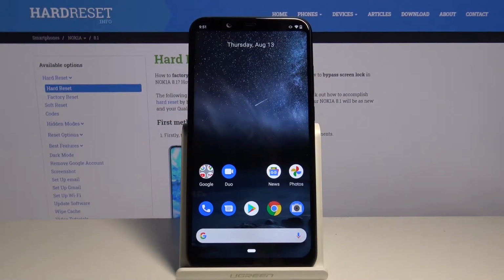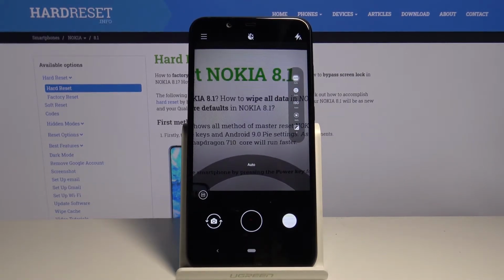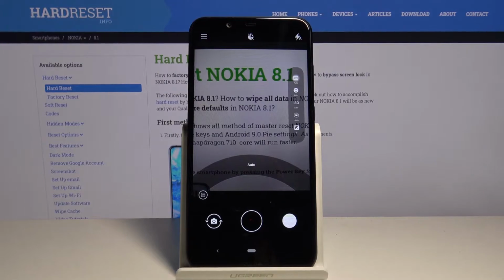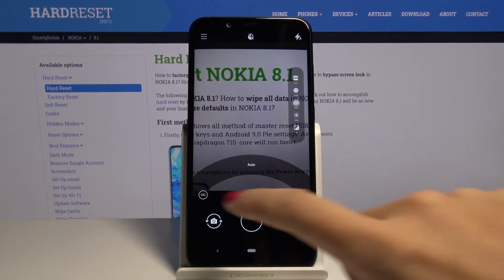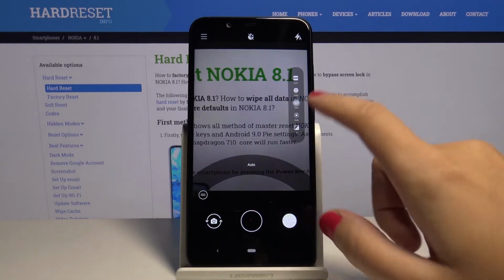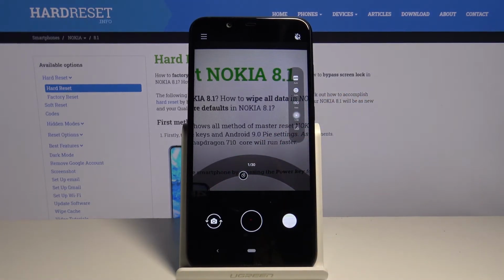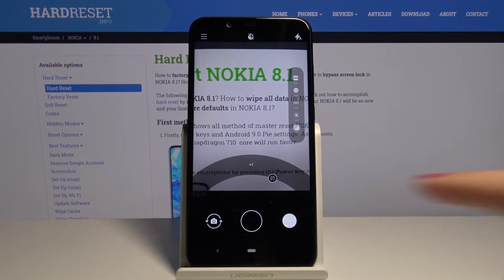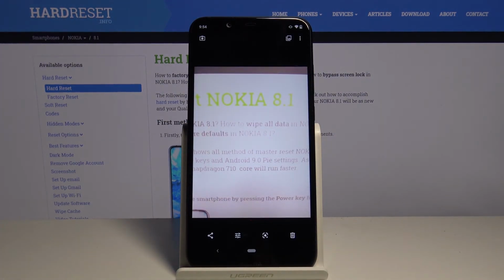How to Activate Camera Pro Mode in Nokia 8.1 - Camera Pro Mode Feature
Today' we would like to present to you how to activate camera pro mode in Nokia 8.1! Thanks to this mode you'll be able to take professional pictures with your device camera. After preparing all steps you'll get access to features like white balance and many, many more!

How to use Camera Pro Mode in Nokia 8.1? How to open Camera Pro Mode in Nokia 8.1? How to use Camera in Nokia 8.1? How to enter Camera Settings in Nokia 8.1? How to take photos in Nokia 8.1? How to adjust Camera's White Balance in Nokia 8.1?